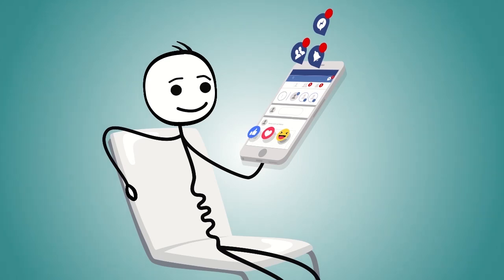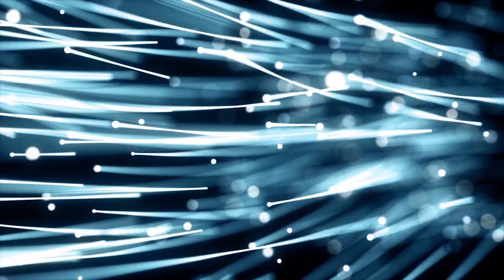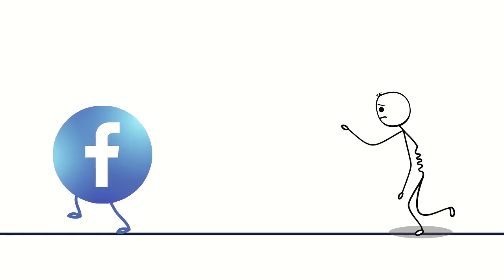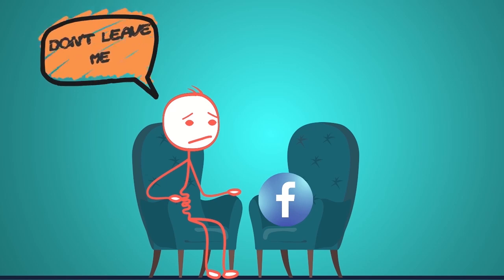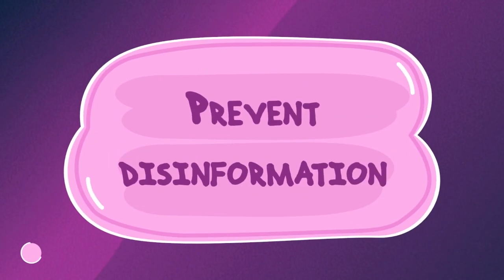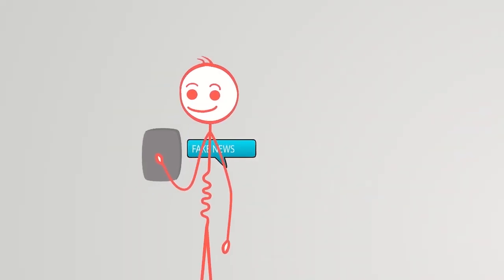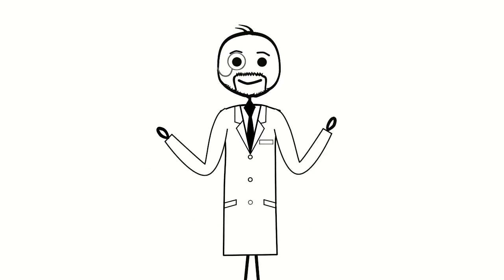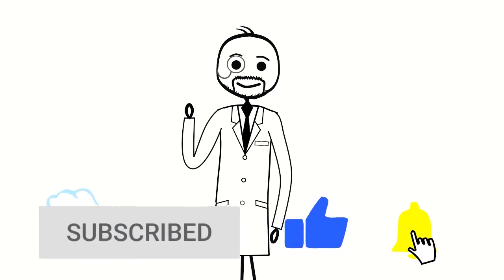WHAT if FACEBOOK shutting down ?!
how would the world react ?!
would we figure out that we are facebook addicts and suffer from withdrawal symptoms ?!
 would be political effects too ?!
 and what about our privacy and world news ?!
 how would our level of happiness and pschological stability be affected ?!

All The Videos Uploaded On this Channel are Copyright Protected and No one can reuse them without our permission.